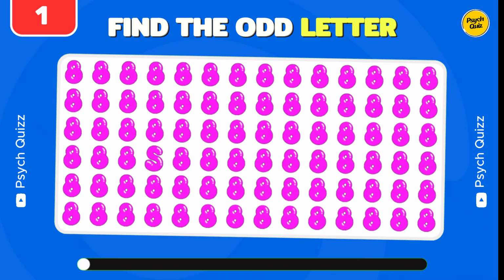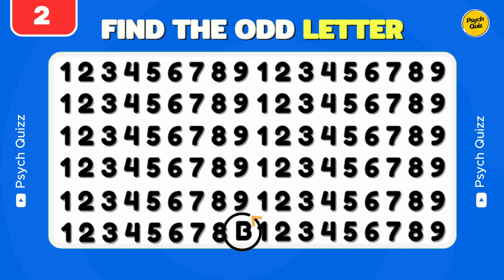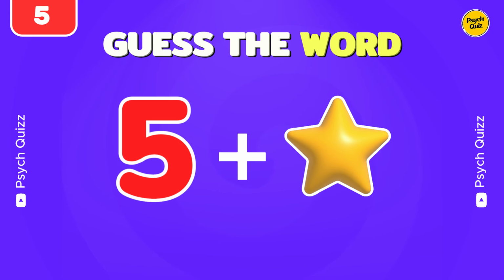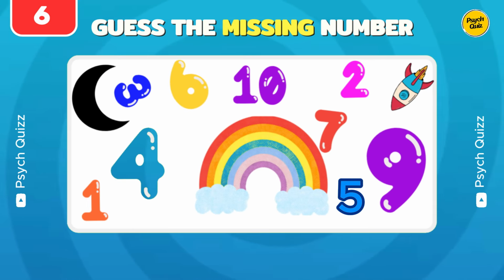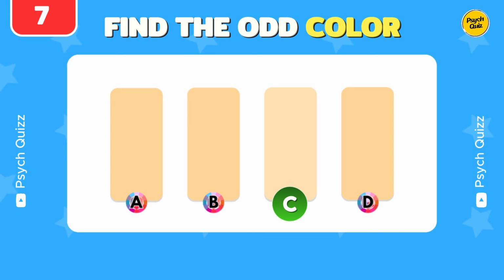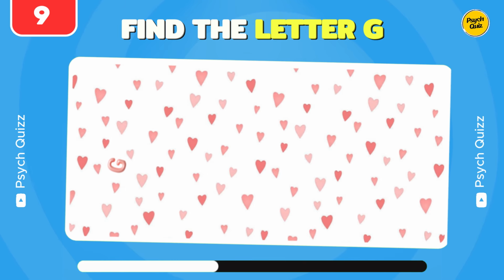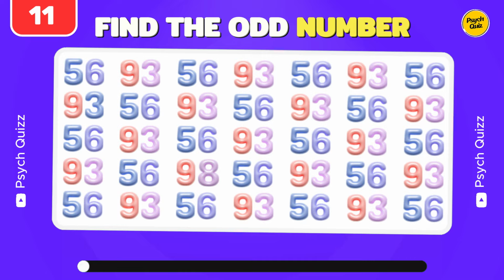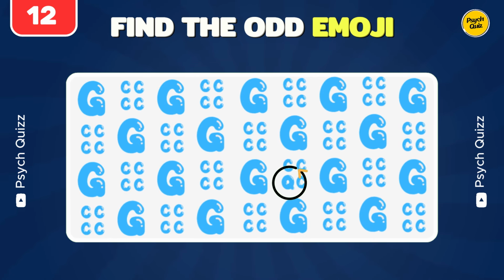🔎Find the ODD One Out Numbers and Letters Edition ✅ 12 Levels Psych Quiz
🔎 Welcome to the Ultimate Numbers and Letters Challenge! ✅
Ready to test your brain? In this "Find the ODD One Out - Numbers and Letters Edition", you’ll face 12 exciting levels full of tricky puzzles that will challenge your brainpower! 🧠 Can you find the number or letter that doesn’t belong? From simple to super tricky, let’s see how many you can get right! 🔠🔢

🎯 What’s Inside the Video:
🔠 12 fun puzzles with numbers and letters! 🧩
🎶 Cool visuals, and a thrilling quiz experience!

👍 Like this challenge?
💬 Drop your score in the comments and challenge your friends to beat your results! 🏆